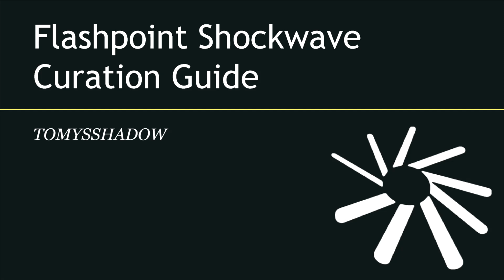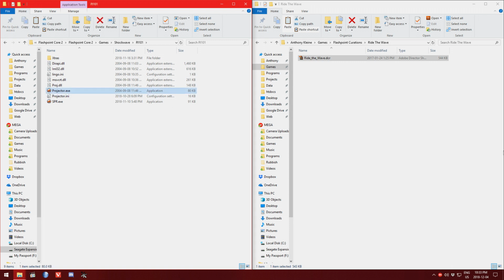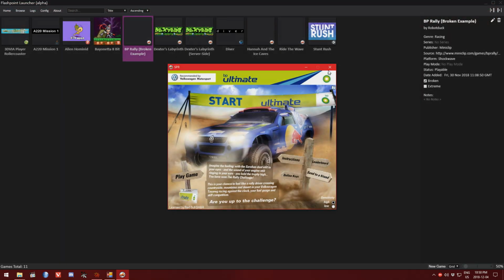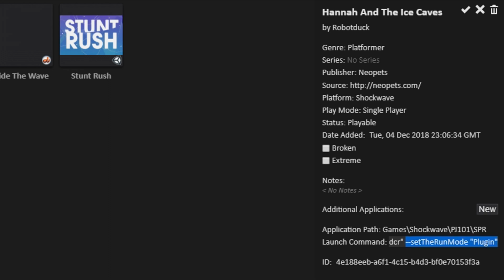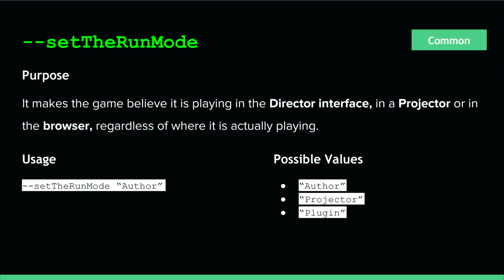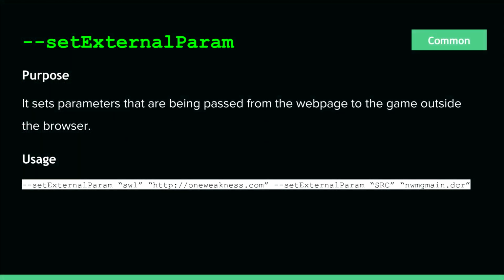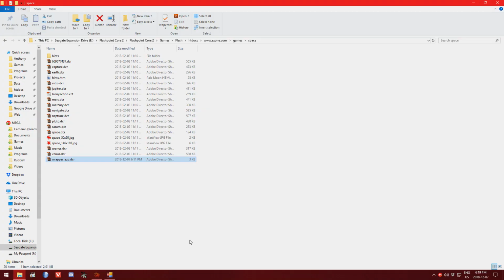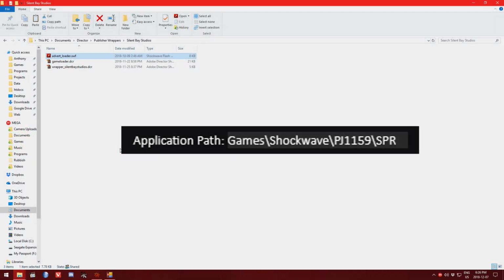Flashpoint Shockwave Curation Guide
This is a tutorial video meant for Flashpoint Curators.

*Alternate Download*

If for whatever reason you cannot access the shockwave-chat channel on the Flashpoint Discord, here is an alternate download link. This has the files in the video.